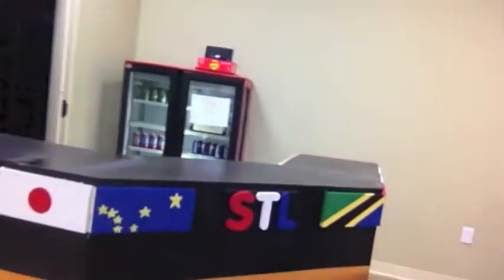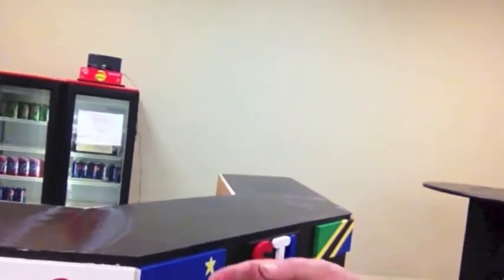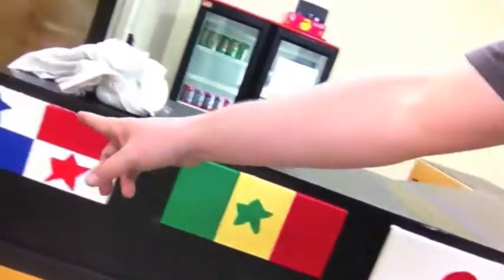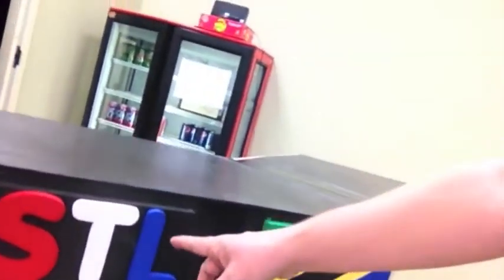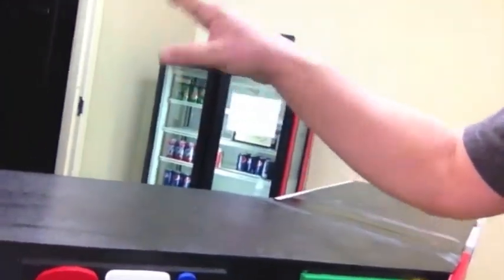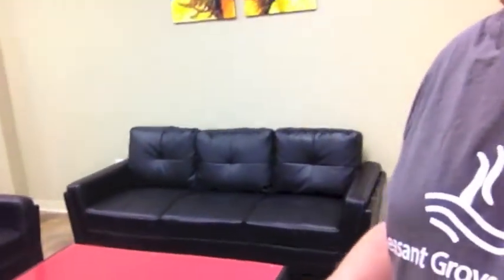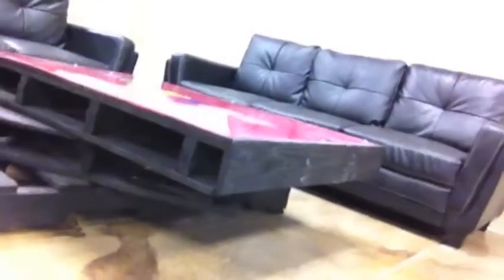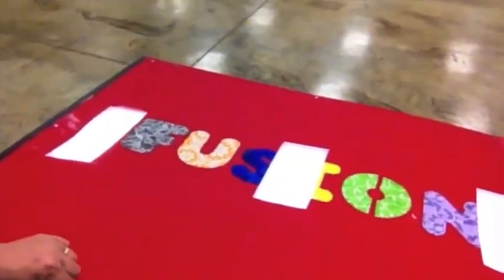Creating Unique Counters and Tables For Your Youth Room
Here's an update of our youth room. In this episode we have finished our counter and tables as well showing you a unique table one of our youth leaders made.

I'd love to connect